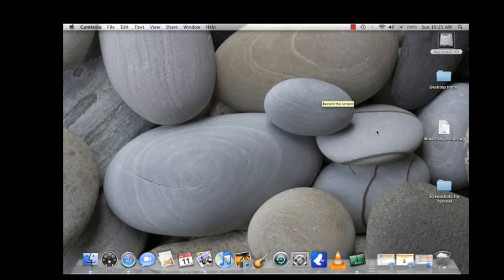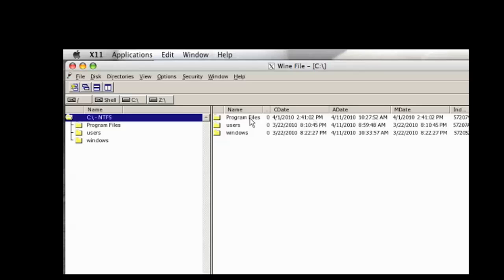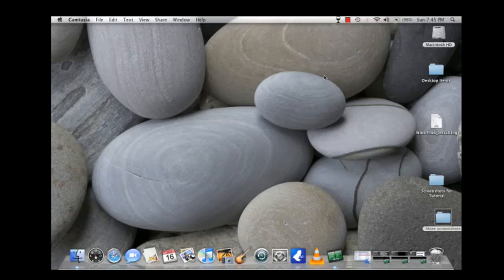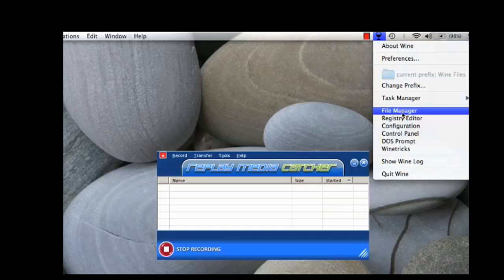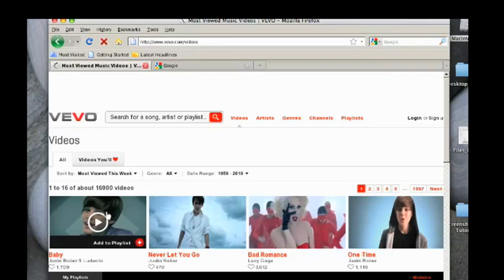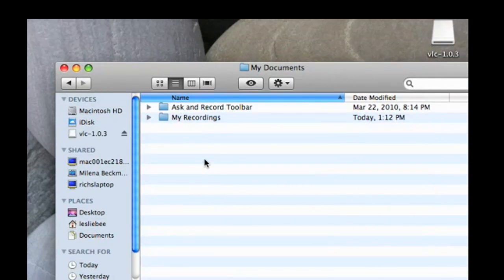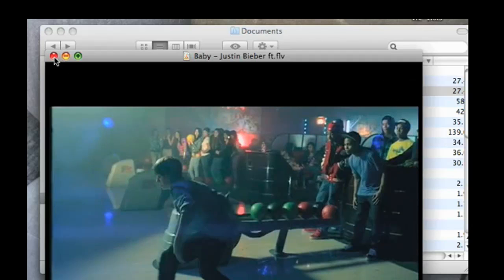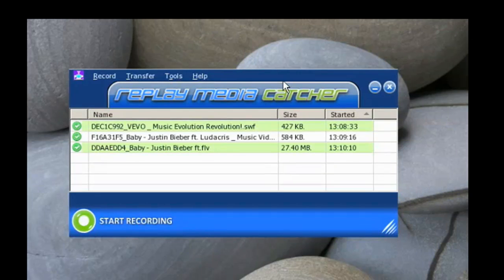Video Capture for Mac Simplified: Update - use Jaksta Media Recorder for Mac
Watch me download streaming videos on my Mac from sites like Vevo.com and  TV-Shack.net using Replay Media Catcher and WINE.

In the video I download Rihanna music videos, Justin Bieber, Vampire Diaries and South Park.

WINE is a free program that allows you to run WIndows programs on your Mac.